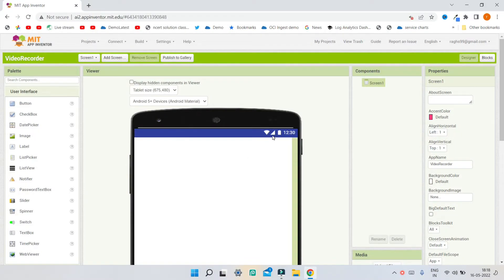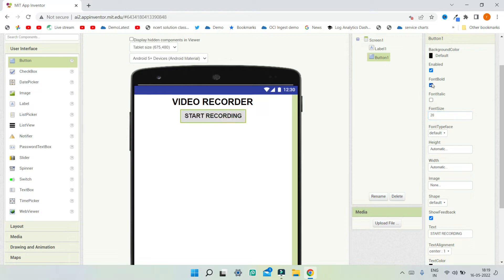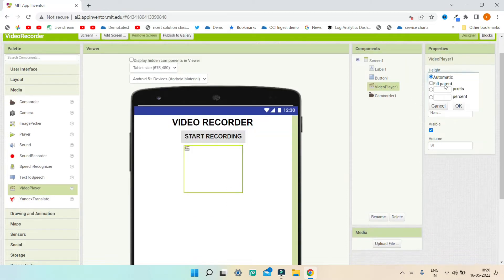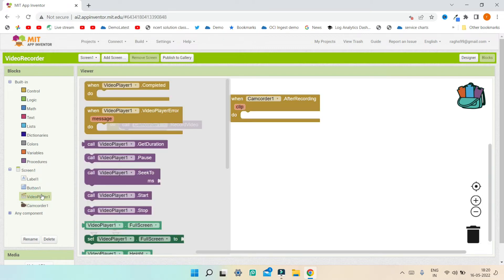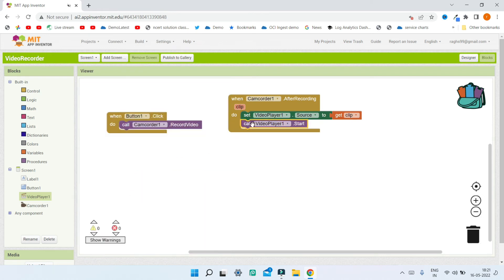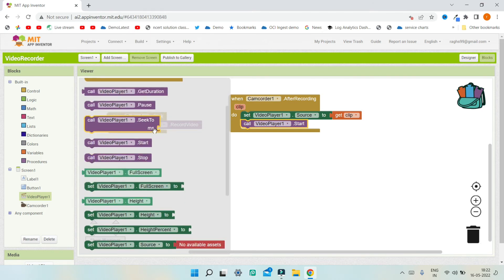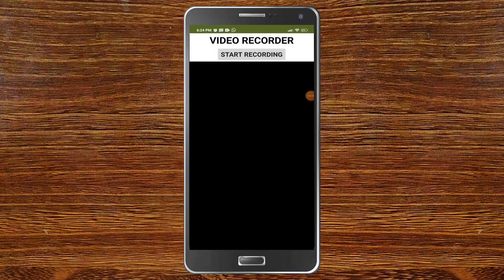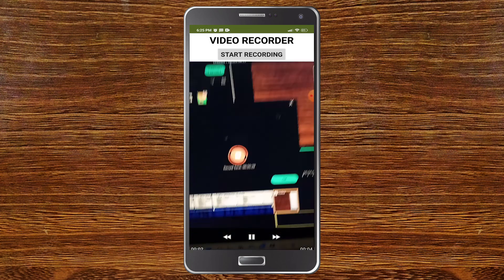Create a Video Recorder App in MIT App Inventor 2 || Camcorder Component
This video is about creating a Video Recorder App in MIT App Inventor using Camcorder Component in MIT App Inventor. The Camcorder component in MIT App Inventor is used to record videos. The Video Player Component in MIT App Inventor is used to play the videos.

⏱️⏱️TIMECODES⏱️⏱️
0:00 - Intro - Video Recorder - MIT App Inventor
0:54 - UI Design -  Video Recorder - MIT App Inventor
2:00 - Blocks Section - Video Recorder - MIT App Inventor
3:53 - Testing The App [Demo] -  Video Recorder - MIT App Inventor